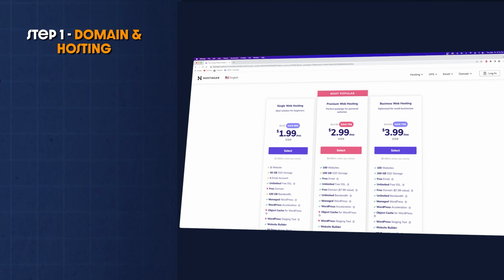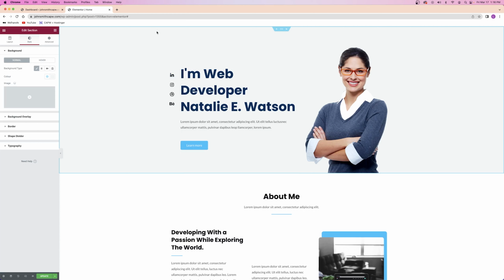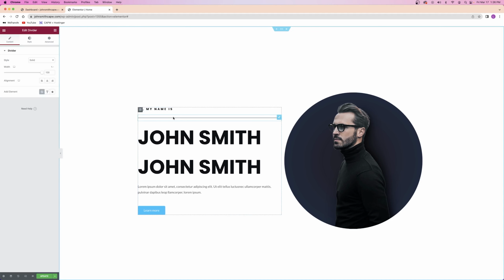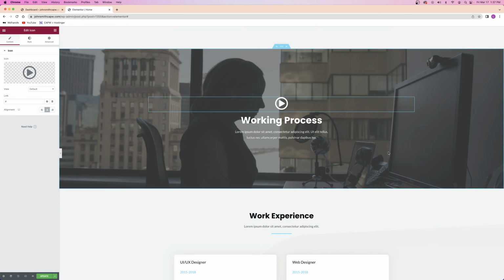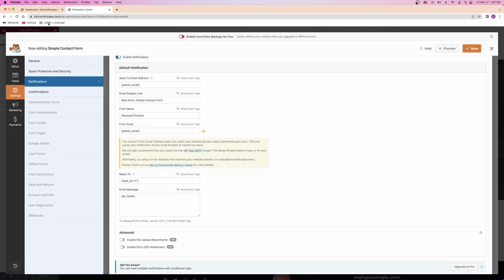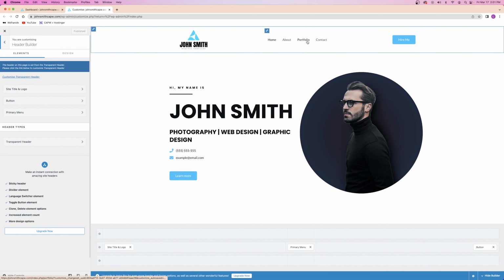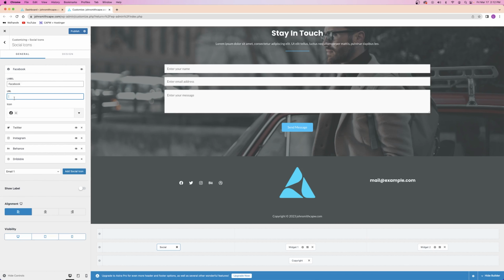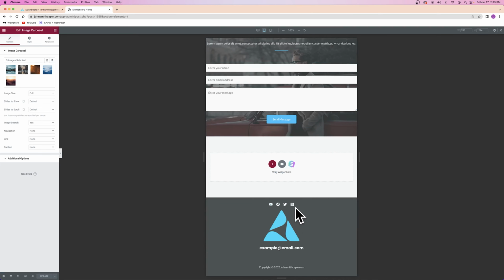How to Make a One Page Website (Step-by-Step Tutorial)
00:00:00: Intro
00:00:43: Step 1: Domain and Web Hosting
00:05:57: Step 2: Starter Templates
00:07:44: Step 3:  Customize Your Site
00:40:01: Step 4: HEADER, FOOTER, LOGO, Site Icon
00:59:05: Step 5: Mobile Responsiveness
01:06:28: Outro